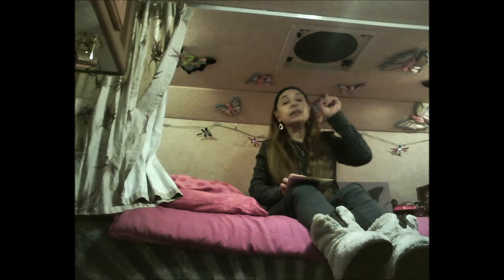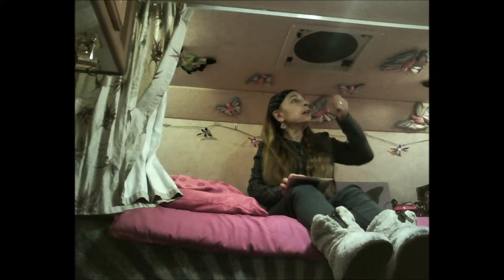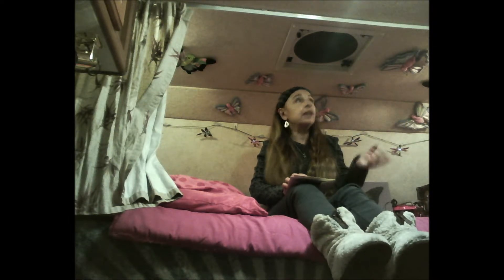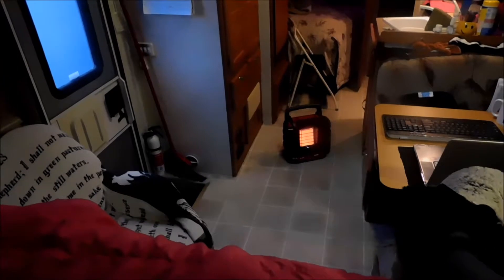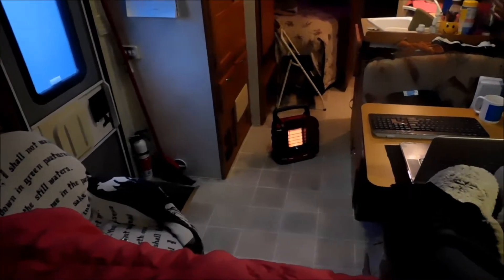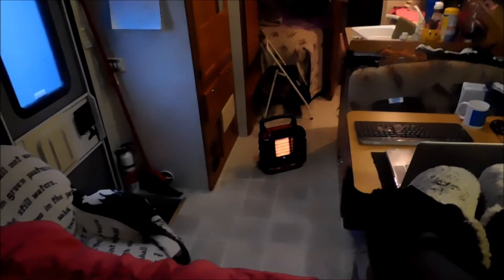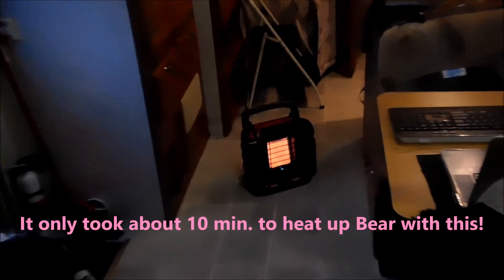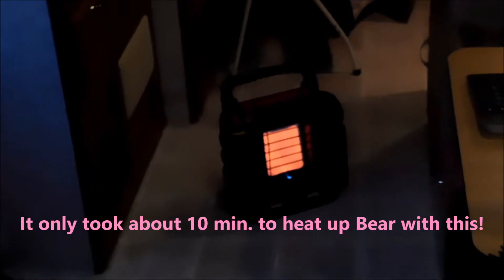It Got Cold! Furnace Works Great!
I'm doing Ok so far with my new life.  I'm still at my sister's house getting used to living in a 24 ft motorhome and learning about the different systems.